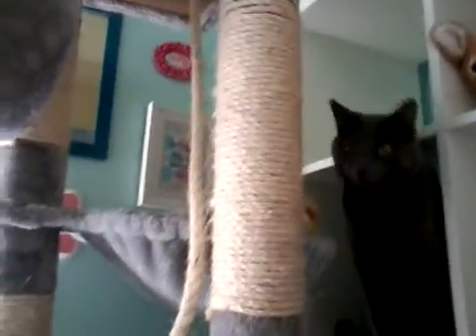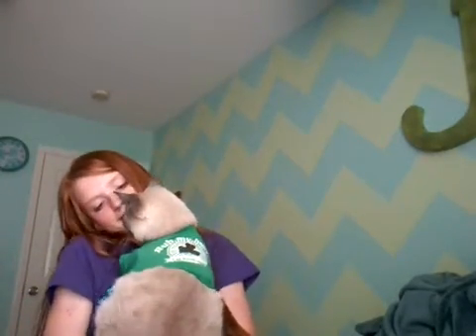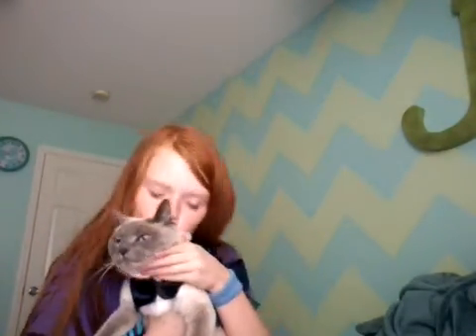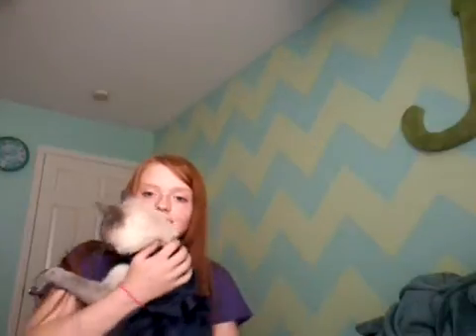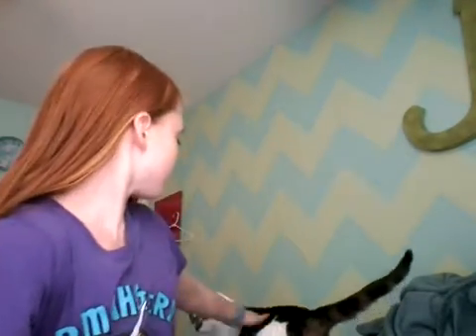Kitty Vlog #1: Meet my cats!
Meet all three of my cats; Sprinkles, Mow Mow, and Latte! Vote in the comment section who your favorite is!